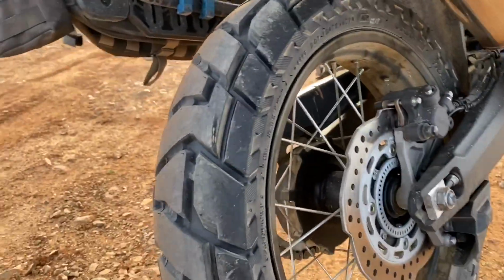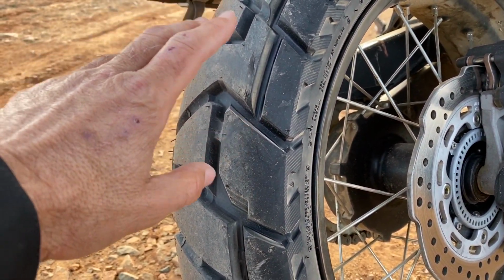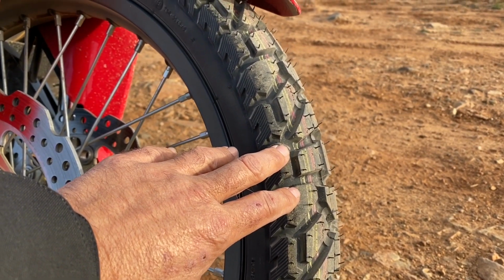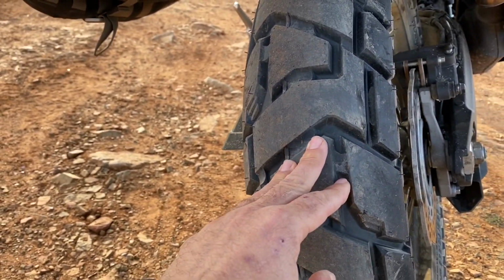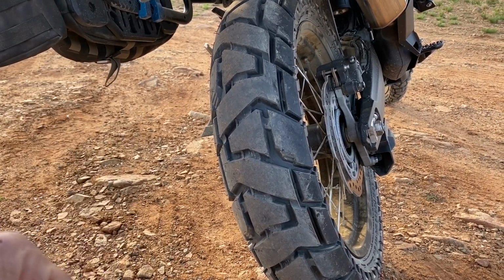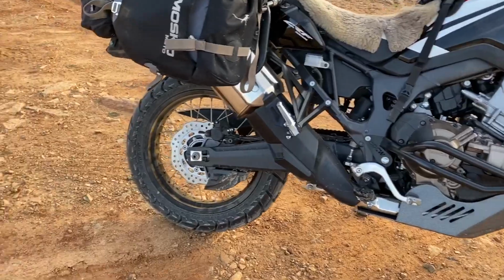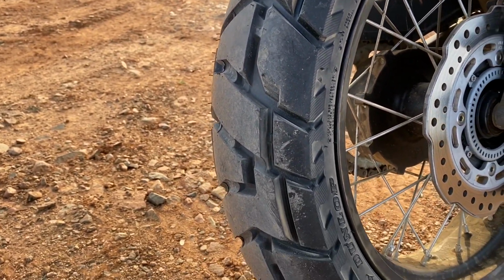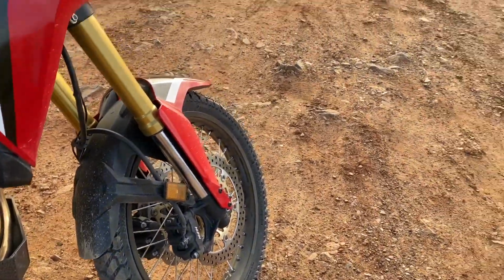Dunlop Trailmax Mission, First Impression | Searching For the Ultimate Adventure Tire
I spooned a set of these Dunlop Trailmax Mission tires on my Africa Twin-Hardest tires I’ve ever had to mount!! That being said, my initial impressions are super positive!! I’m always looking for a silver bullet when it comes to an adventure tire, they never last long enough and if they do, they’re terrible. I put 20 miles on this tire and am impressed. If I get 8k out of it I’ll be in heaven-mounting these aren’t for the faint of heart.

I’m sorry about the wind noise but you’re getting my raw first impression.